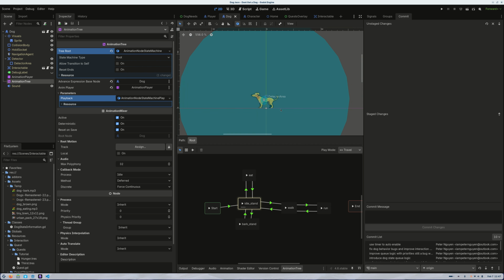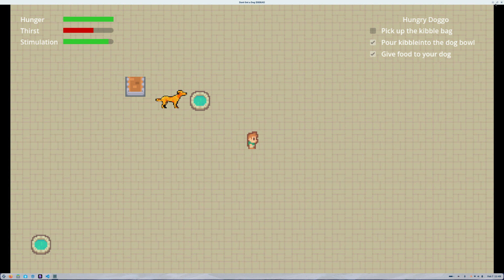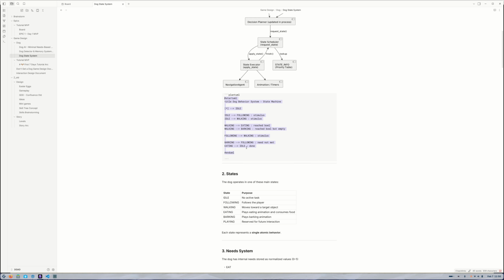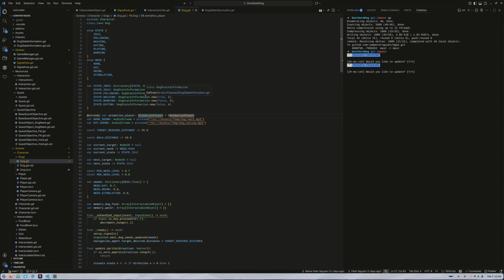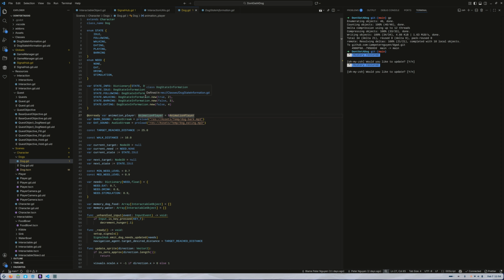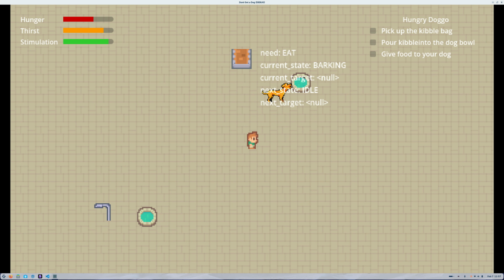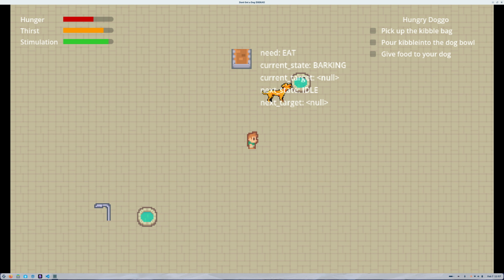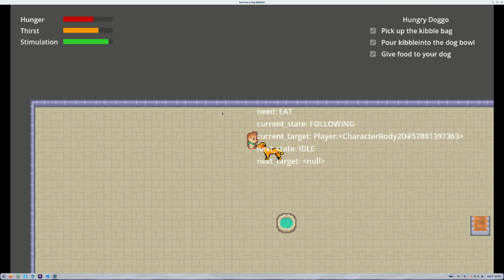Ramblings of a First Time Game Dev - Episode 3 - Animation States and Improved NPC AI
In this vlog, I breakdown how I structured my current animation system for my dog, it's behavior AI, and improvements to the interaction system I made.

Ramblings of a First Time Game Dev documents my journey into making my very first game: a cozy, rpg centered around you and your dog. It's a barely edited vlog because, well, I don't want to spend more time creating videos than actually creating my game.